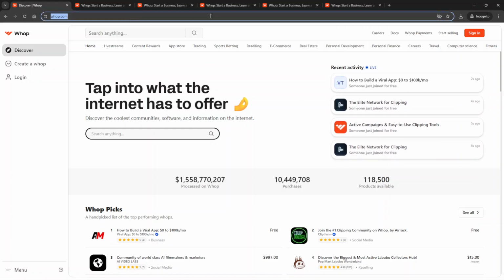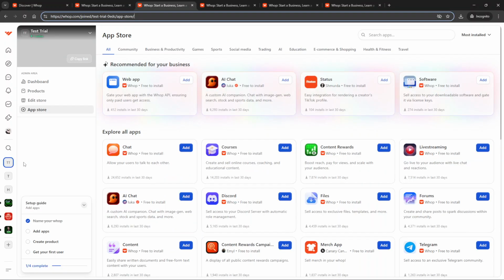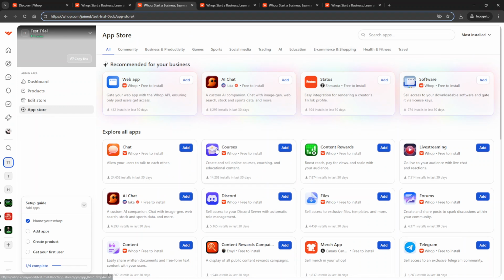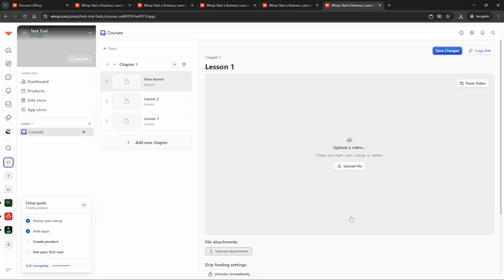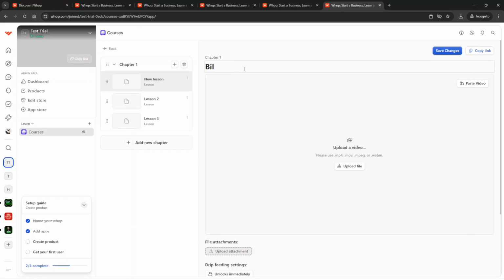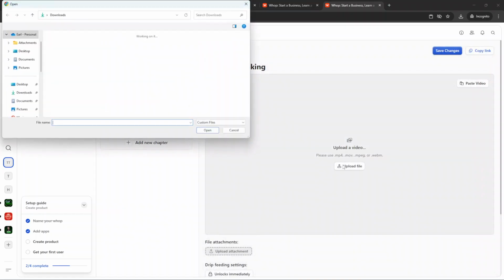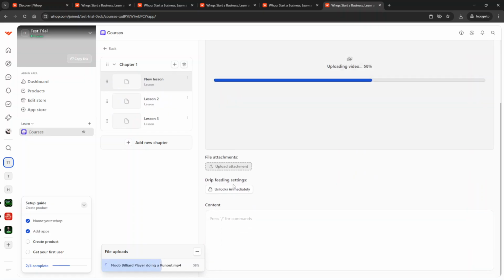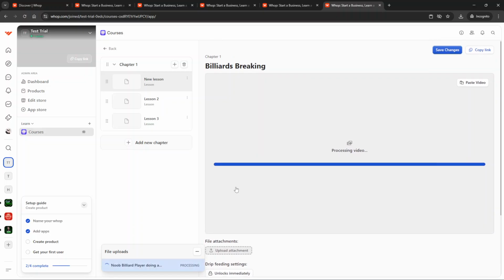How To Add Course Content On Whop [2025 Guide]